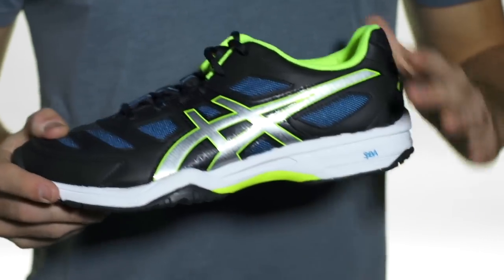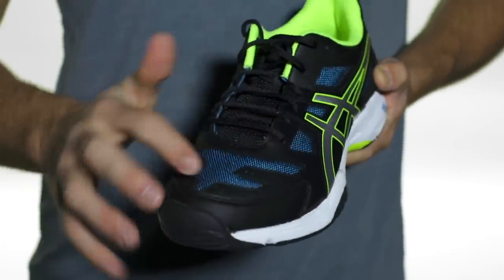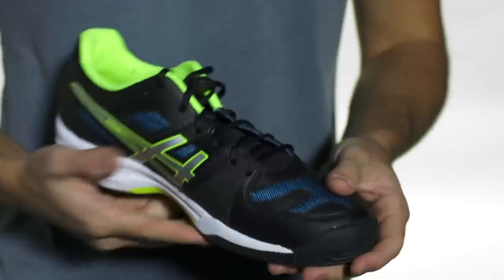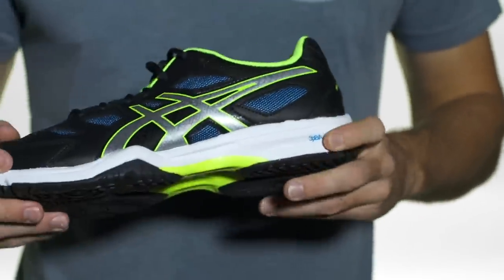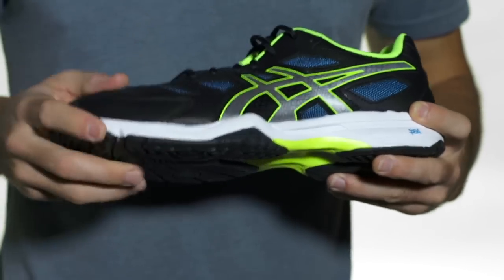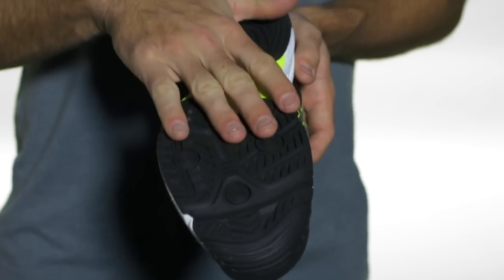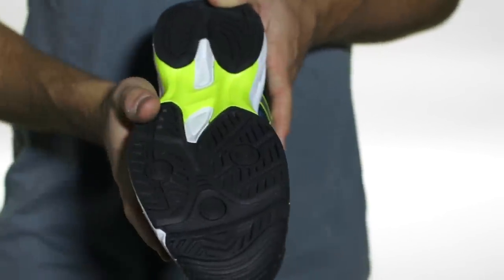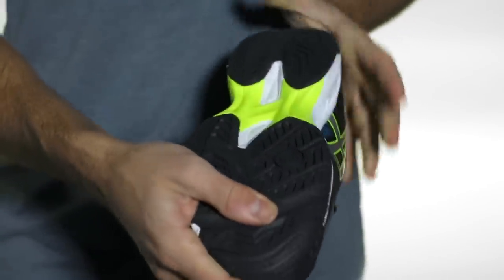Asics GEL-Solution Slam 2 Shoe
Similar to its older cousin in the GEL-Solution line, the Solution Slam 2 offers a lightweight, fast-feeling design that's ideal for the avid club player that places a priority on comfort and speed. It features Asics' feather-light, responsive SpEVA midsole that keeps you low to the ground and connected to your movement. Its out-of-the-box comfort and signature Asics support and fit will have you ready to hit the courts as soon as you slip them on. This is an excellent option for anyone that plays a lot and wants a shoe that's light, supportive and comfortable.